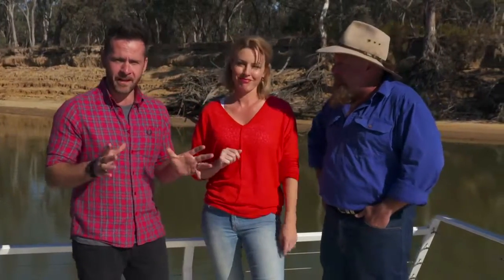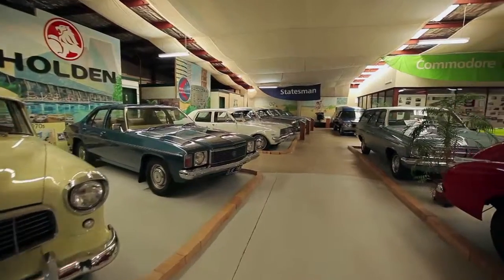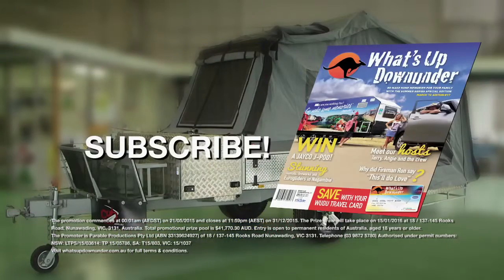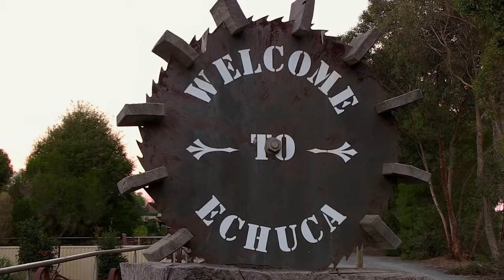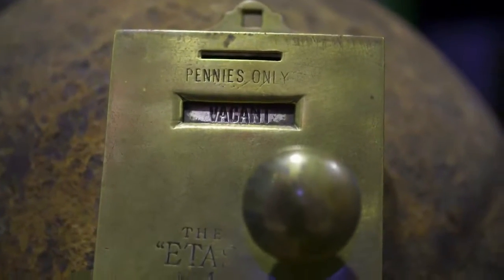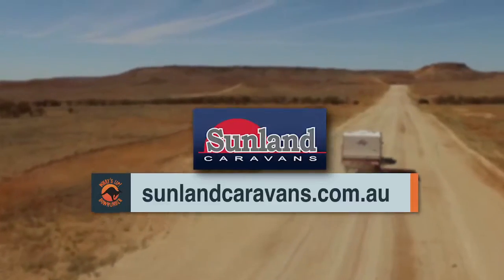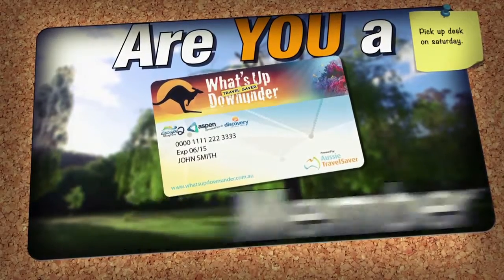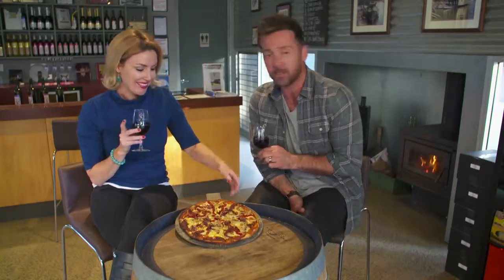WUDU Series 6 Episode 15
Terry, Angie and Macca travel to Echuca, continuing their journey along the Murray